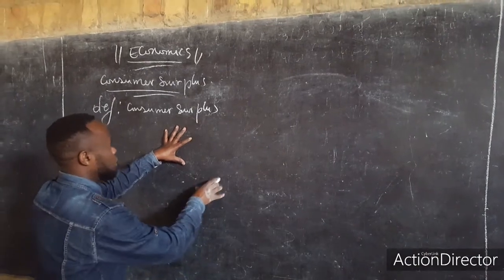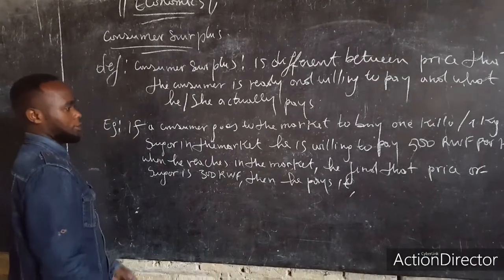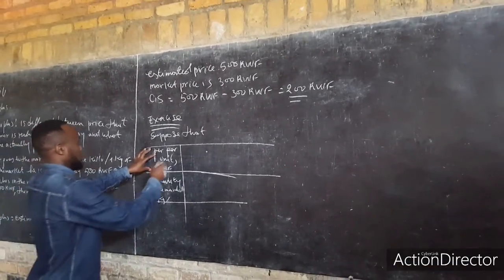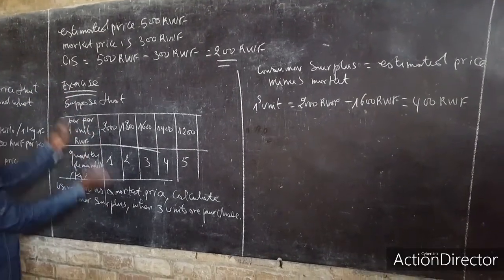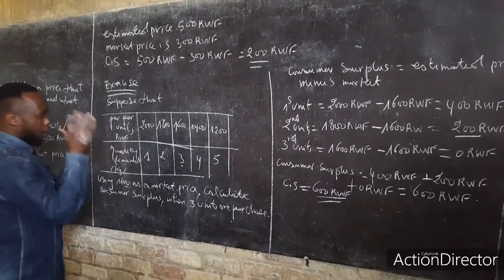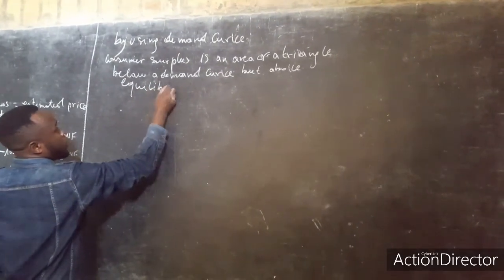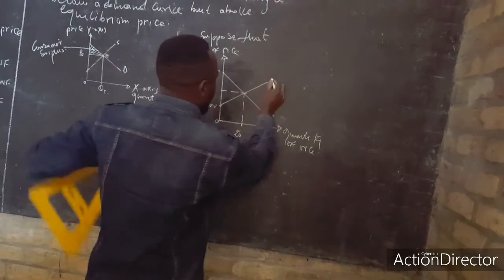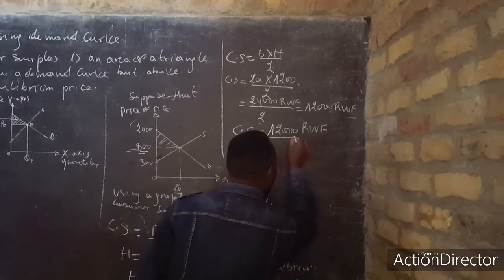Economics//Consumer Surplus. Teacher Eric Official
Online Courses